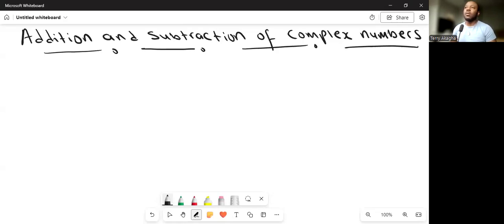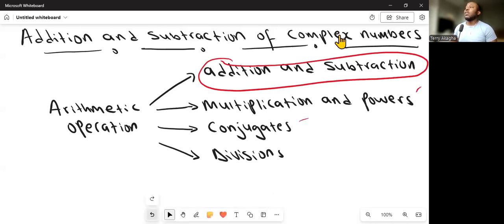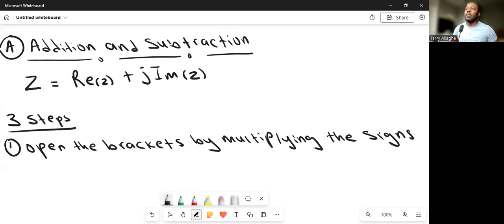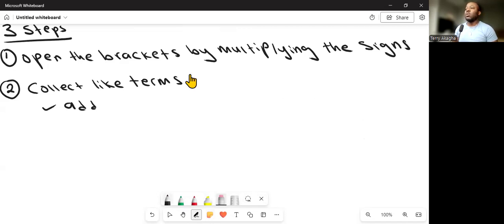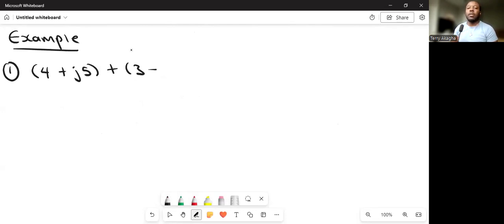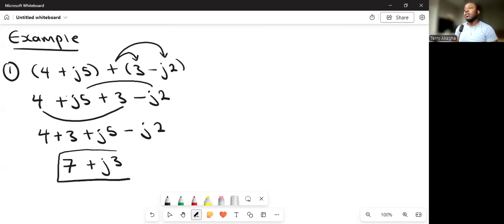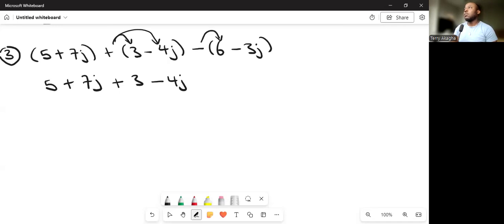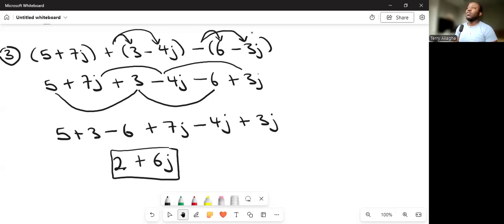7 of 12 - Addition and subtraction of complex numbers